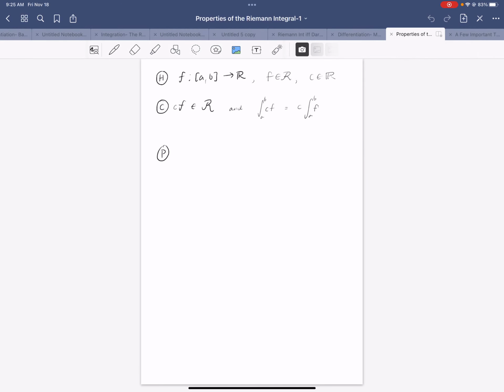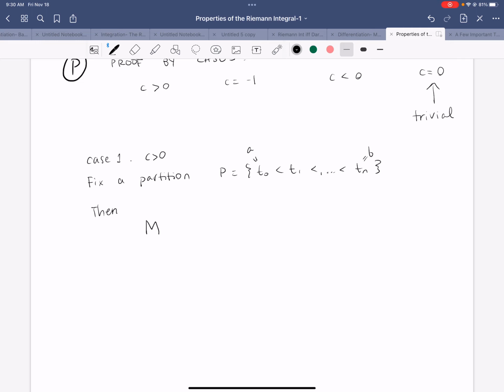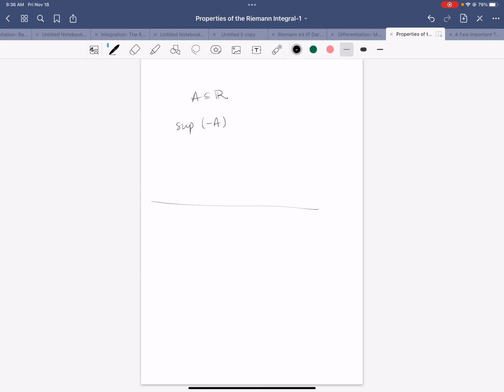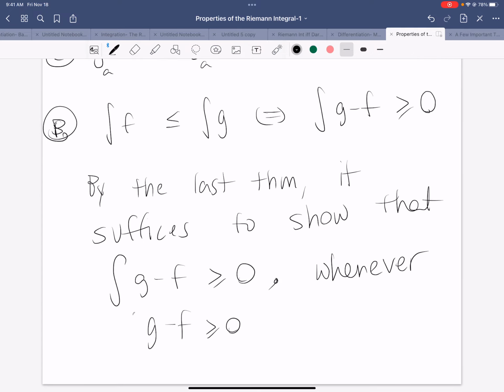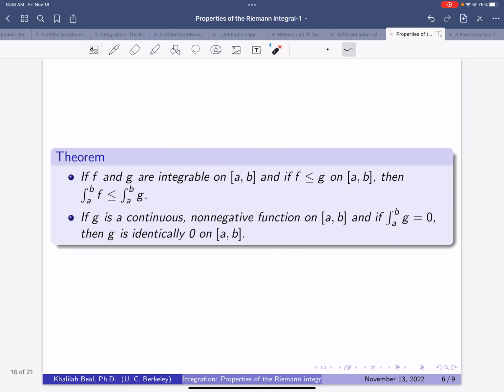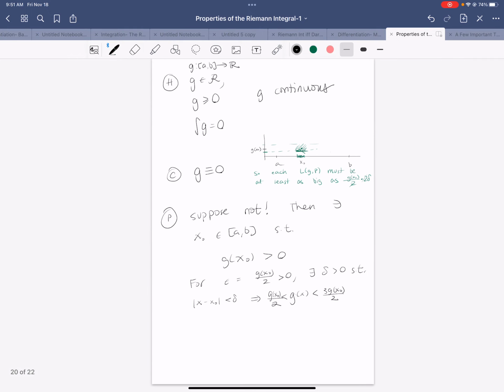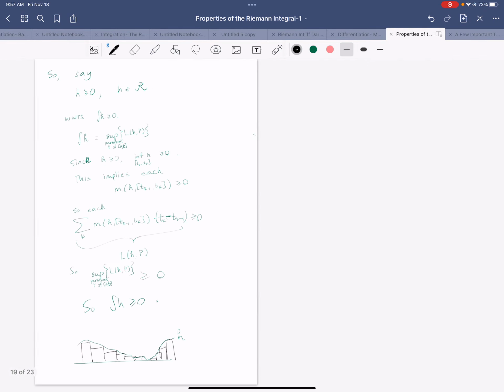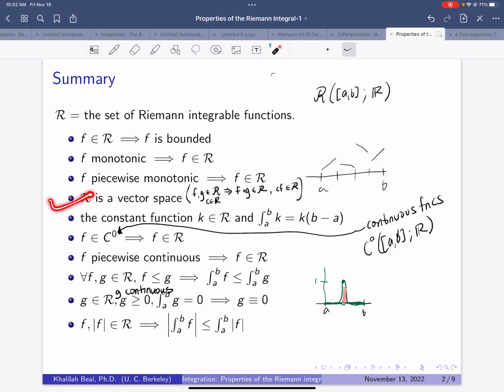More Properties of Riemann Integration